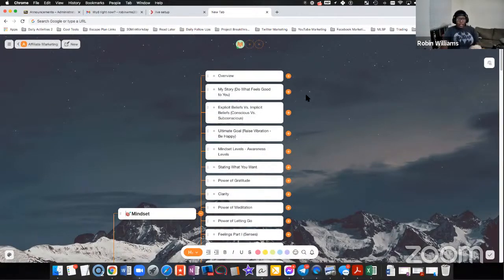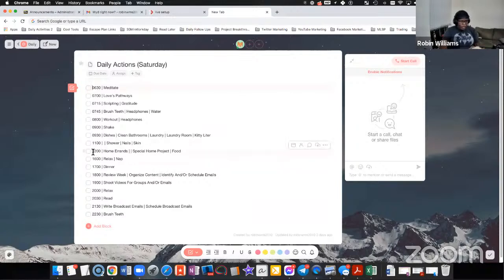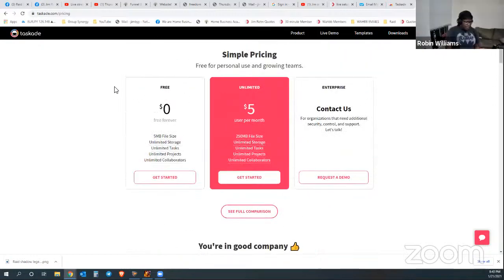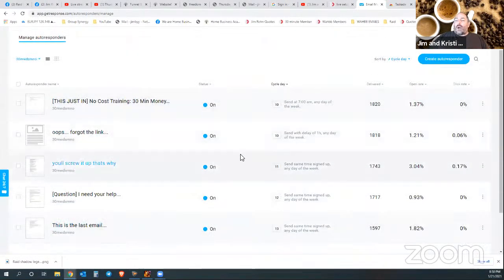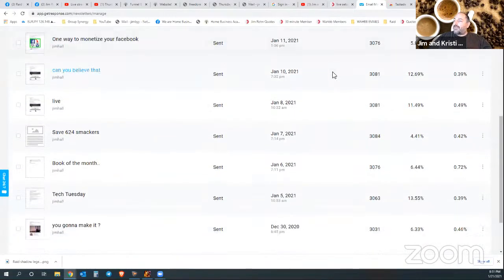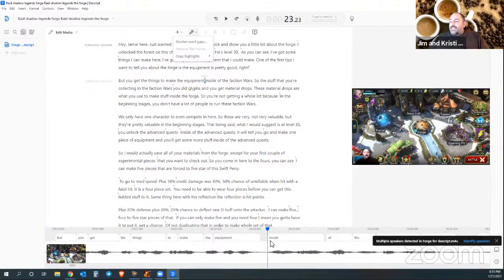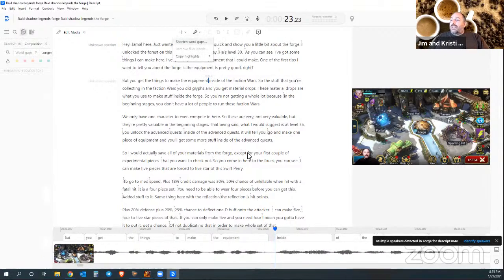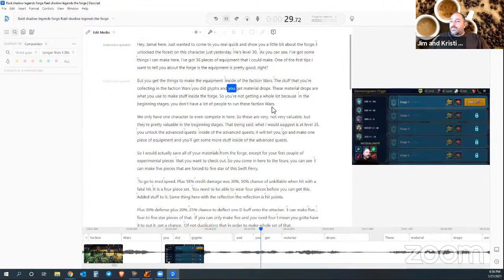Jim and Kristi Hall's Personal Meeting Room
Need an amazing funnelbuilder with membership site and booking widget for 25 bucks? That pays 80% Commission? That's 20 bucks a month... for every one you sell... Click Here \/\/\/\/

Put it all together with one heck of a sales system, to create leads, sales and teams producing like nothing you have seen before...